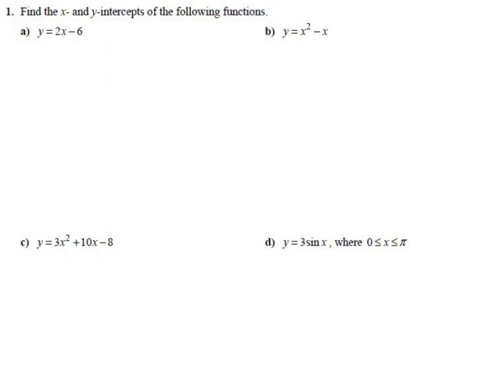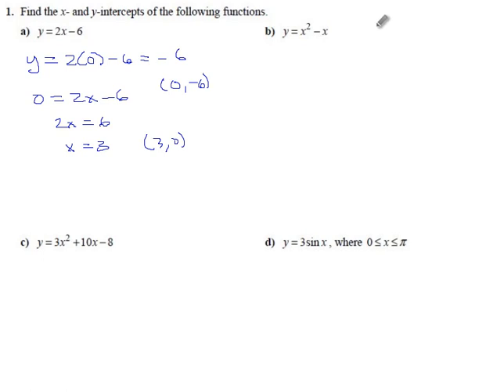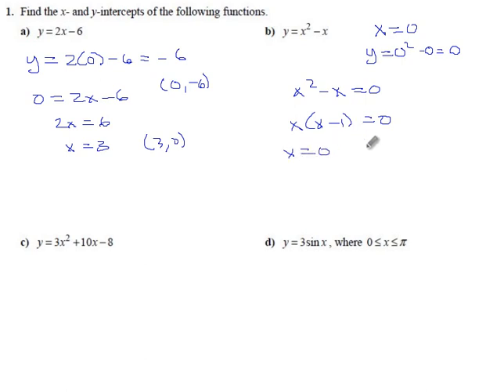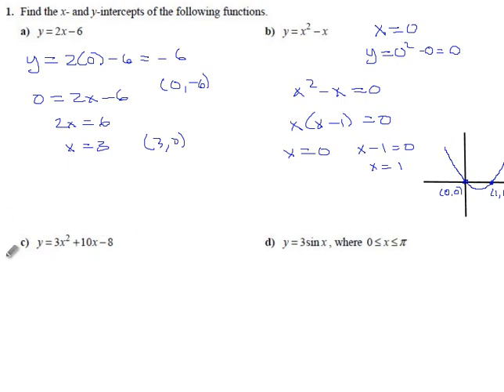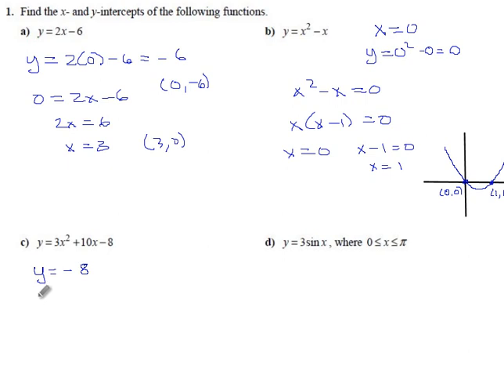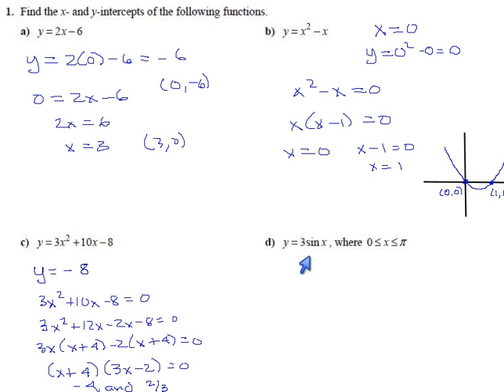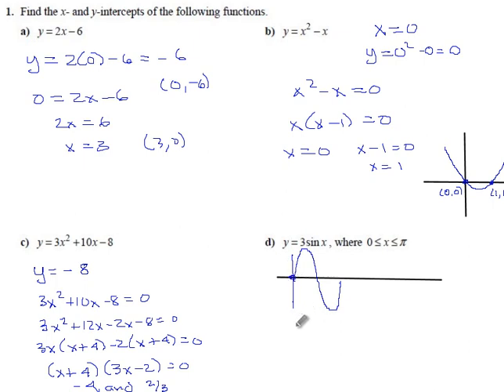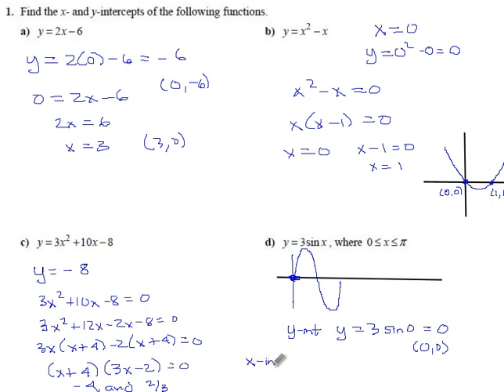5.1 1a-d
Finding the intercepts of various functions.